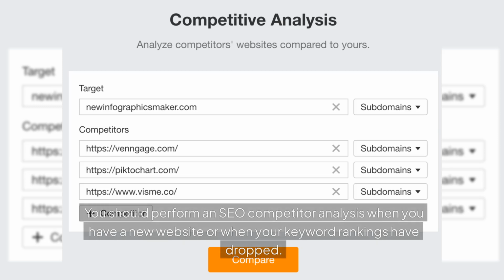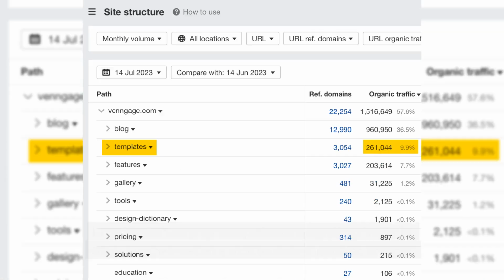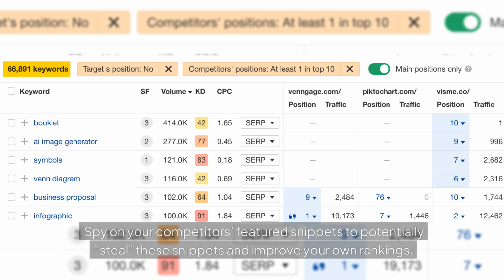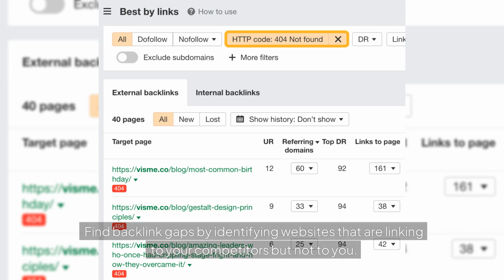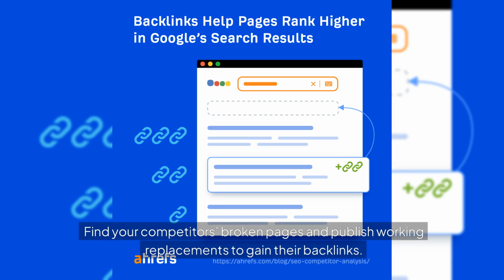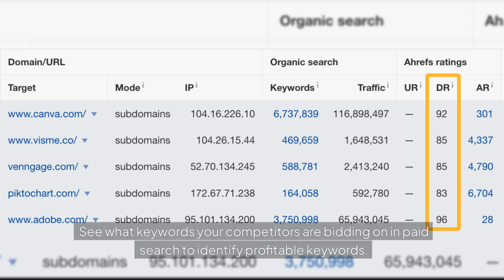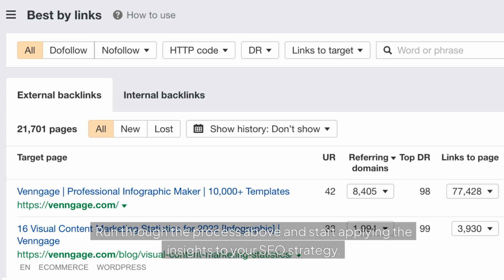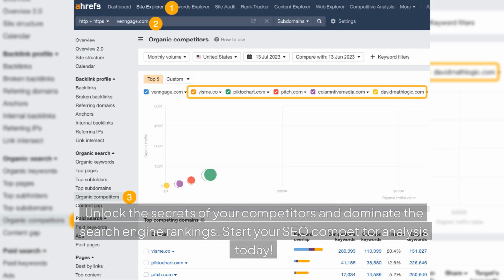How to Do an SEO Competitor Analysis | Step-by-Step Guide to Outrank Your Competitors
In this video, we walk you through the process of performing an SEO competitor analysis to help you understand what your competitors are doing right and how you can outrank them. SEO competitor analysis is crucial for identifying opportunities, spotting weaknesses in your strategy, and gaining a competitive edge in your niche.

We’ll show you the best tools and strategies to analyze your competitors' websites, their keywords, backlink profiles, and content strategy. By the end of this video, you’ll have a clear understanding of how to gather valuable insights from your competitors and apply them to your SEO strategy for better rankings.

🔑 What You’ll Learn in This Video:

What is SEO competitor analysis and why it's important
How to identify your top SEO competitors
Tools and techniques to analyze competitor websites
How to assess competitors' keyword strategies, backlink profiles, and content
Actionable steps to improve your SEO based on your competitor analysis